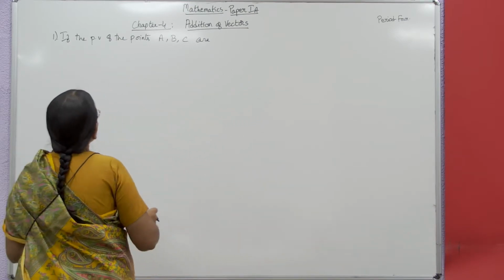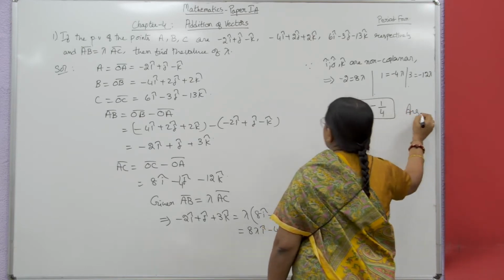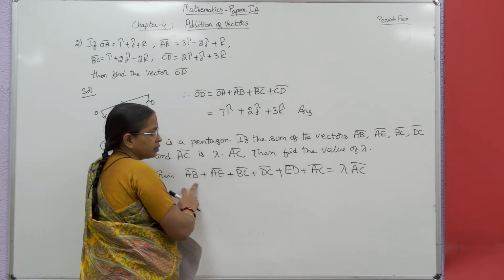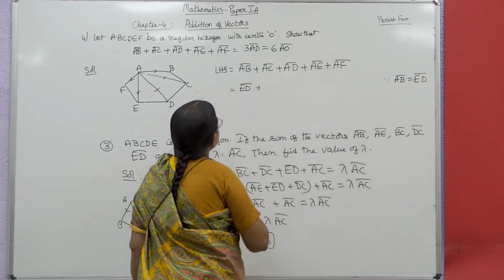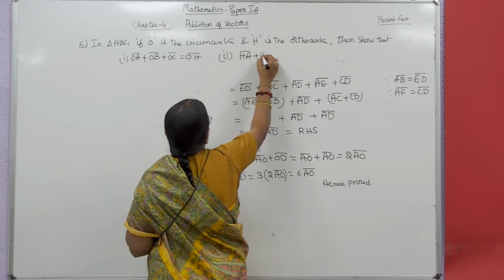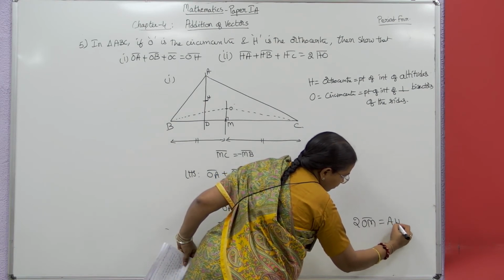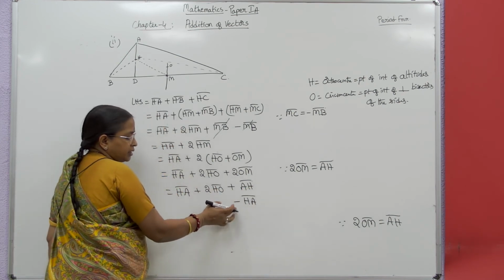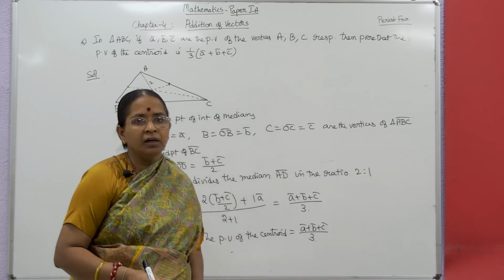Addition of Vectors I Year Period 4